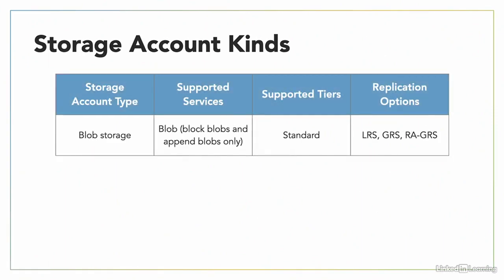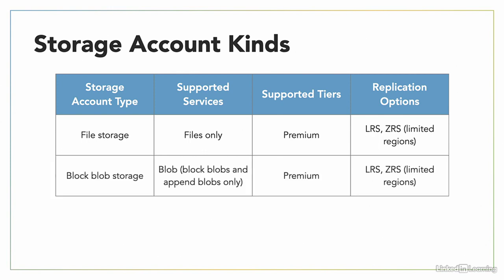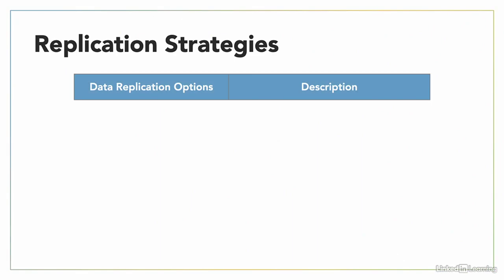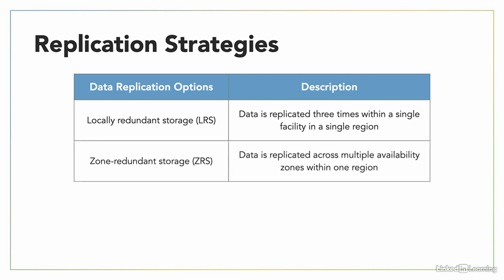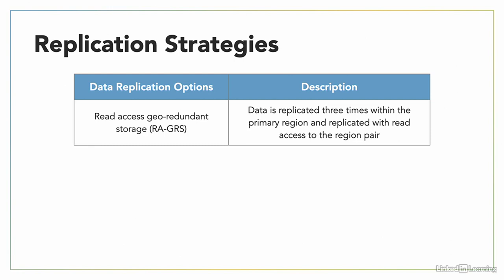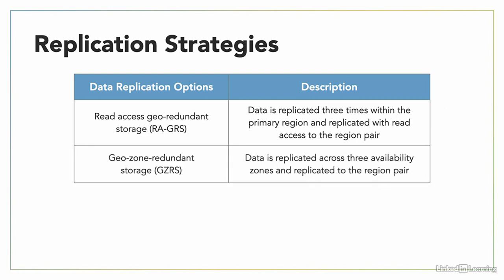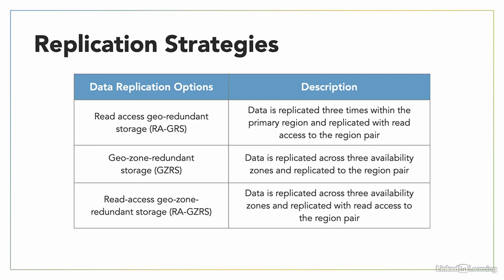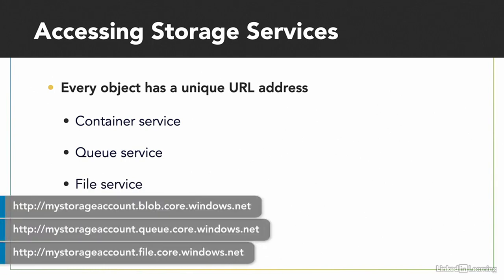Part03 azurestorage azure storage accounts and replication